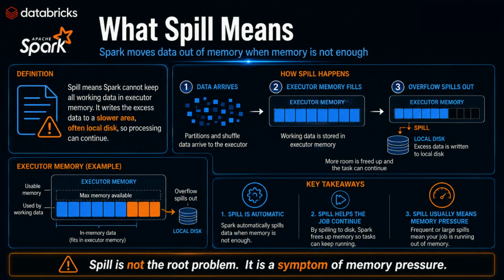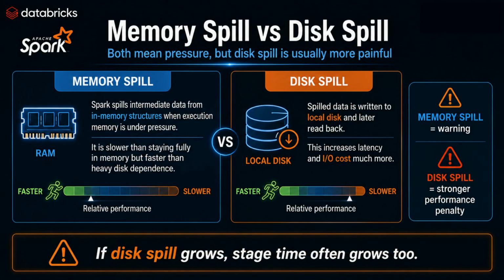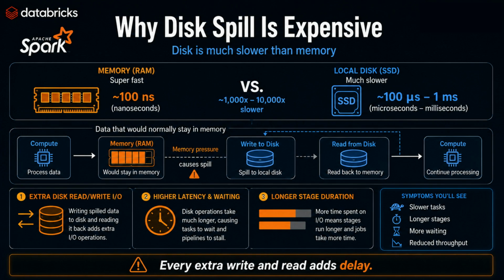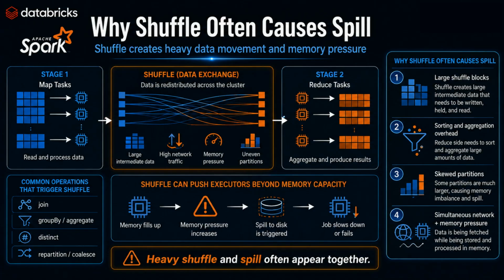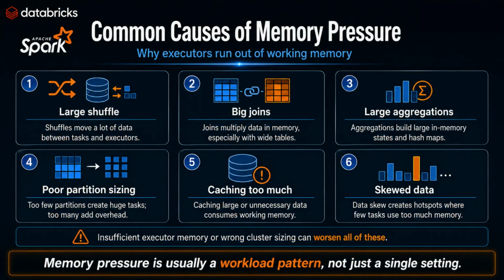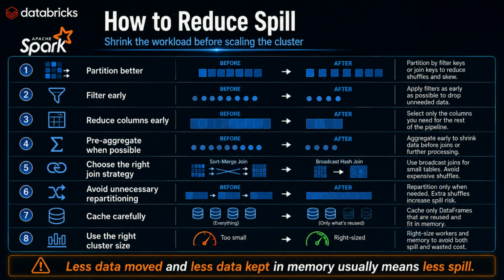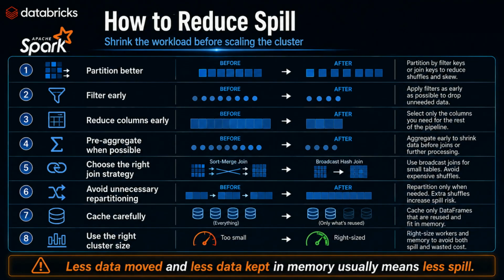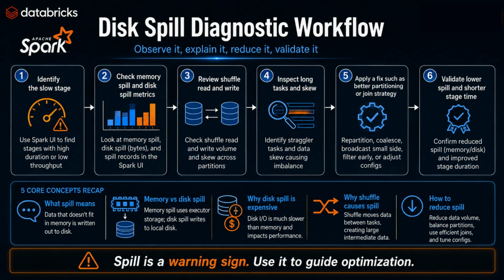Disk Spill and Memory Pressure in Databricks: Why Spark Jobs Slow Down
Why does disk spill make Spark jobs slow in Databricks?

In this video, we explain disk spill and memory pressure in Apache Spark using simple visual examples for Data Engineers.

You will learn:

What spill means
Memory spill vs disk spill
Why disk spill is expensive
Why shuffle often causes spill
How to detect spill in Spark UI
Common causes of memory pressure
How to reduce spill in Databricks

This video is part of the Databricks Performance Tuning for Data Engineers series, designed to help you understand slow Spark jobs, shuffle, spill, skew, joins, Spark UI, and real-world performance troubleshooting.

Perfect for Data Engineers, PySpark developers, Databricks users, and anyone preparing for Spark or Data Engineering interviews.